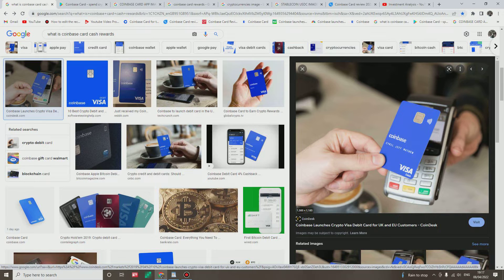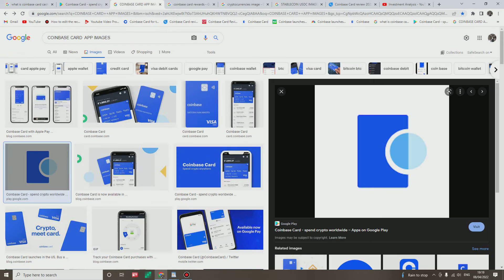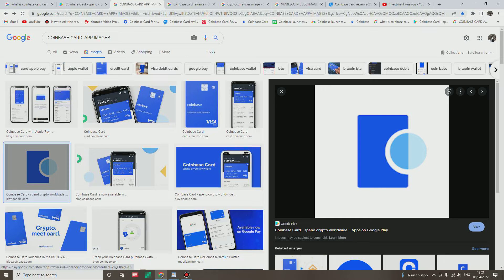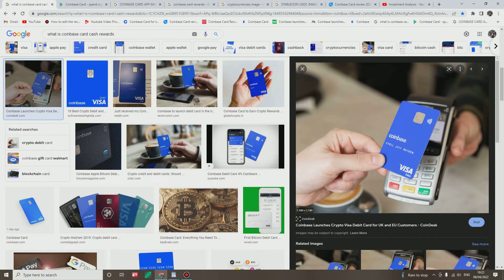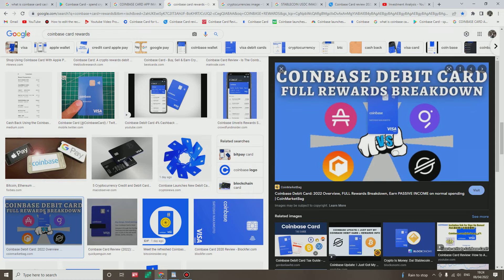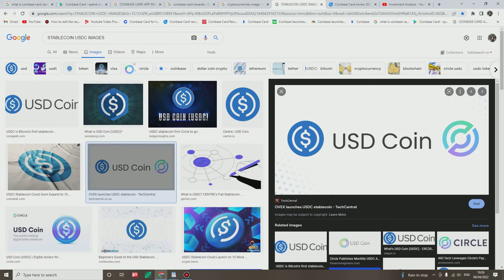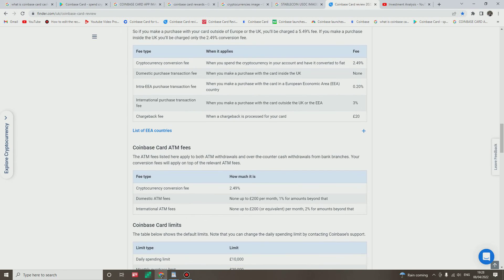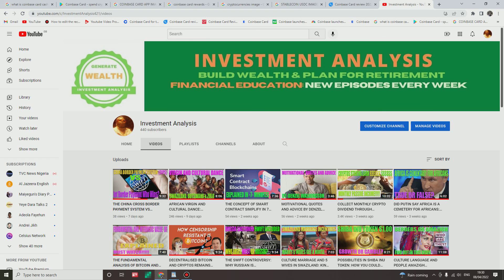STEP AND GUIDE ON HOW TO APPLY FOR A COINBASE CREDIT CARD: EARN REWARDS WITH COINBASE CREDIT CARDS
YOU CAN NOW APPLY FOR THE COINBASE CREDIT CARD. OKAY, WHY IS THIS CARD UNIQUE PERHAPS YOU WANT TO KNOW IF IT IS LIKE A NORMAL CREDIT THE ANSWER IS YES, AND PLEASE LISTEN- IT HAS MORE FEATURES I MEAN MORE BENEFITS THAN THE NORMAL CREDIT CARD. FOR INSTANCE, THE COINBASE CARD ALLOWS YOU TO SPEND YOUR CRYPTO INSTANTLY, USE YOUR CARD WORLDWIDE, KEEP YOUR CRYPTO ON THE SAFE SIDE ETC ETC. WOW! OAKY LET'S SAY YOU ARE CURIOUS AND YOU WONDER IF THERE IS A CATCH? WELL, THERE IS NO CATCH SUPRISE!!!

Watch a video about THE CONCEPT OF SMART CONTRACT SIMPLIFY IN 7 MINUTES: HOW S CONTRACT ADD VALUE TO FINANCE INDUSTRY

Watch a video about THE CHINA CROSS BORDER PAYMENT SYSTEM VS SWIFT: IS IT POSSIBLE FOR THE CIPS TO OVERTAKE THE SWIFT?